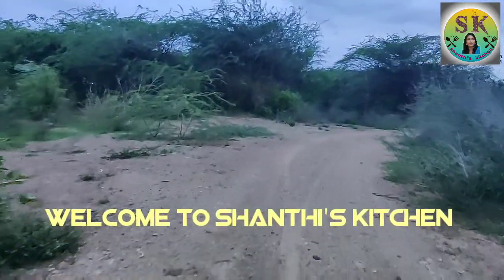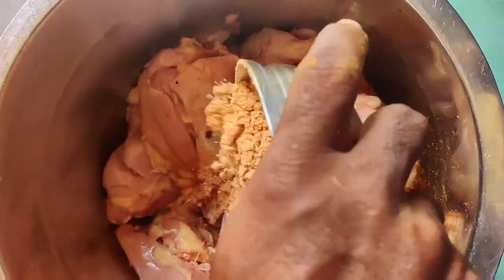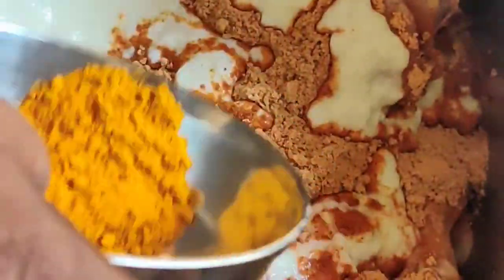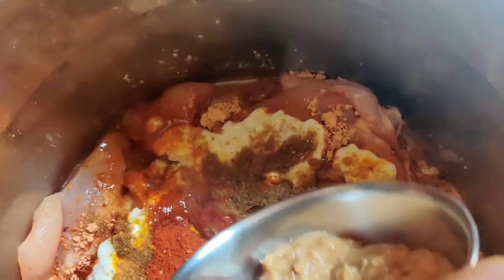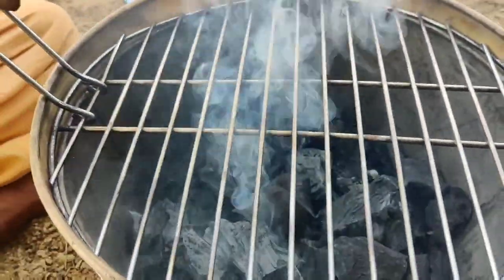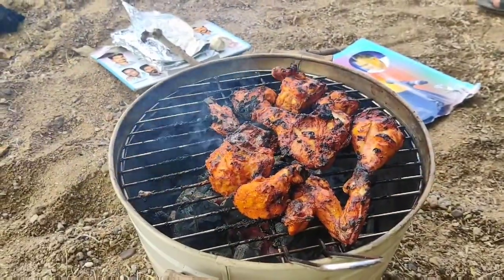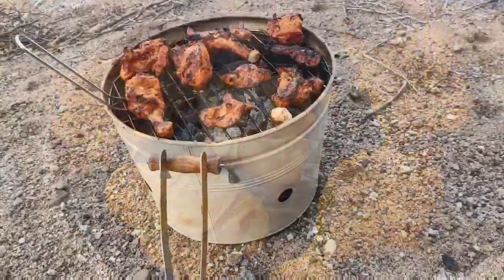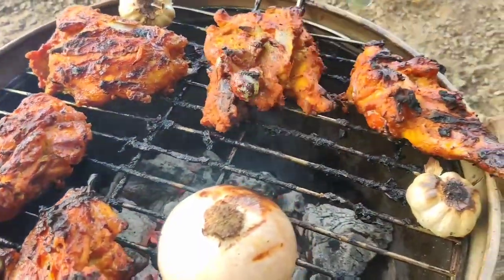Tandoori chicken Recipe/தந்தூரி சிக்கன் செய்வது எப்படி./Barbecue Grill chicken Recipe in Tamil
Home Made Tandoori chicken,இனி ஹோட்டலுக்கு போகவேணாம் வீட்டிலேயே  கிரில் சிக்கன் ஒவன் இல்லாமல்  | Grilled Chicken Without Oven